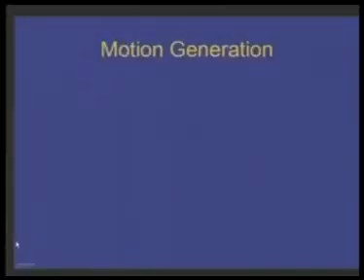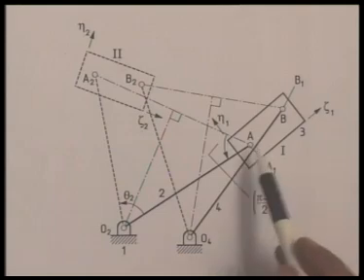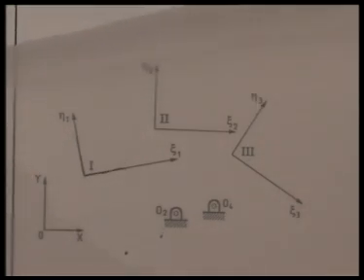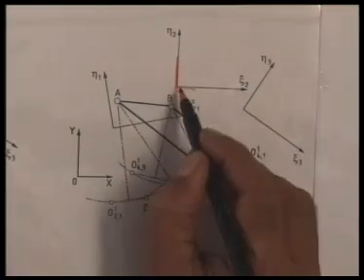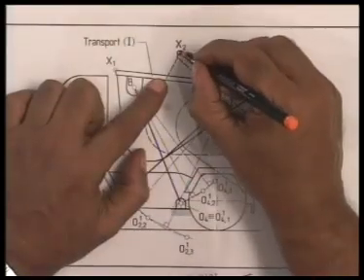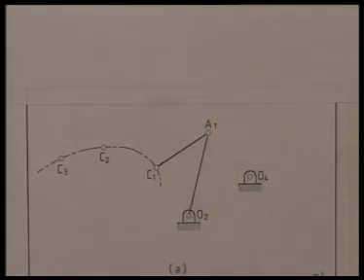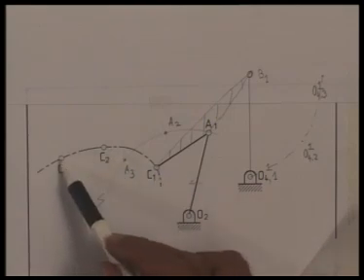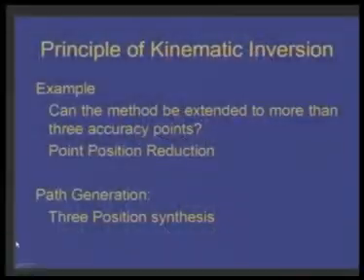Module 6 Lecture 2 Kinematics Of Machines